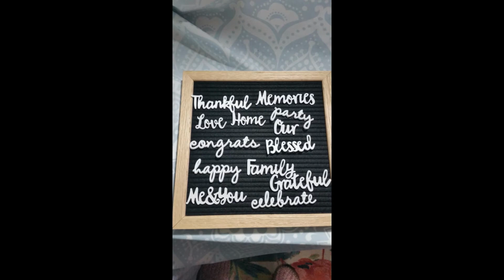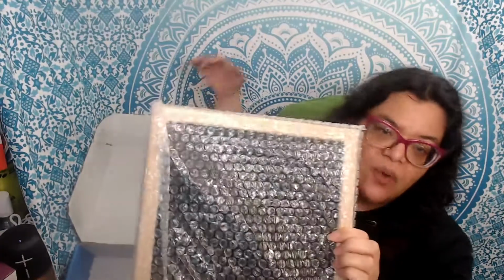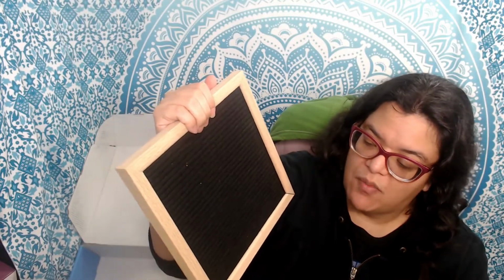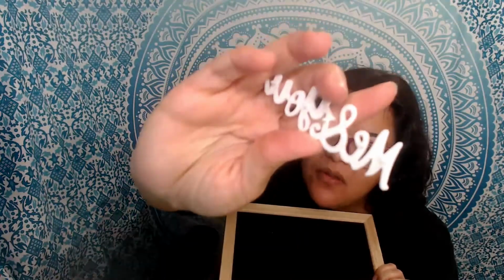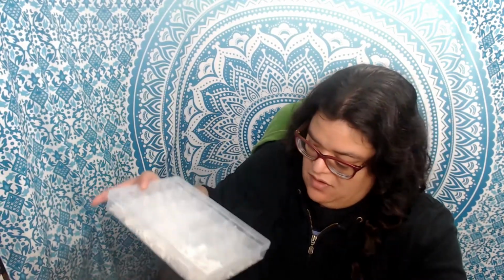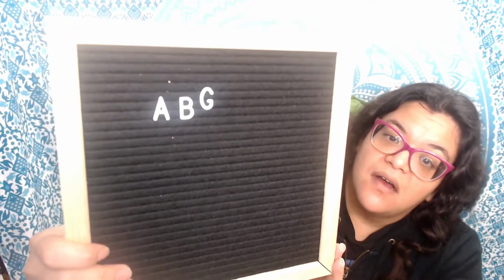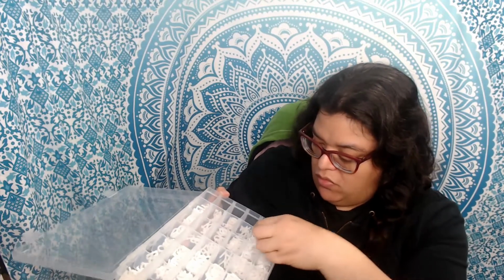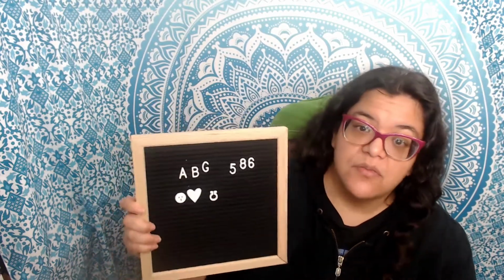Obliviscar Felt letter board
I was able to review this product at a discount recently. I liked it and loved that everything was ready to use right out of the box. It includes a wide variety of letters, numbers, symbols, and even a few emoji faces.
You can see my full unboxing video via my Instagram page

The board includes a stand and all the precut characters in a nice storage box. The board is 10 inches by 10 inches.  It retails for around $20 USD

Video created using Wondershare software

Webcam used (updated version):

Ring light used:

Background (Similar product design):

Mic used when recording voiceovers

Mic stand
mic filter